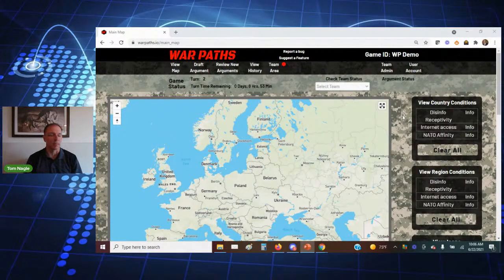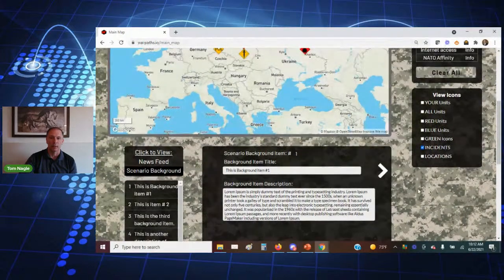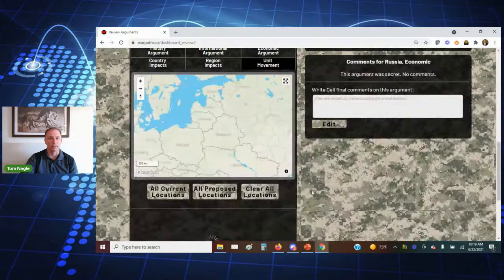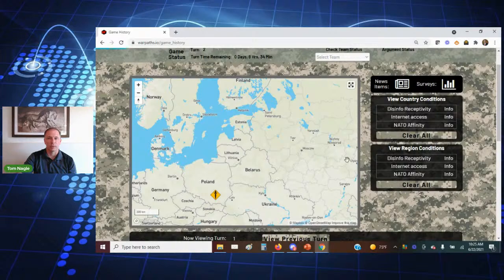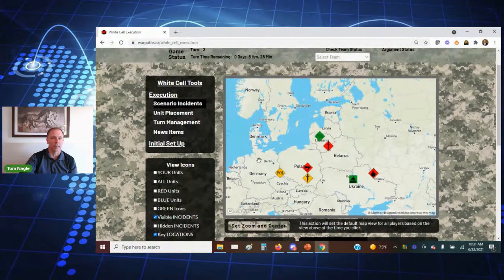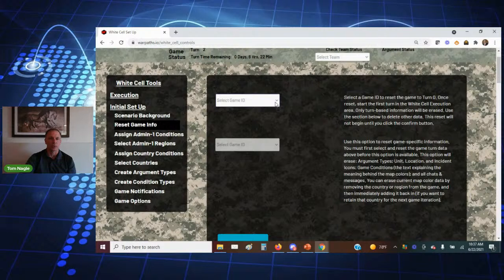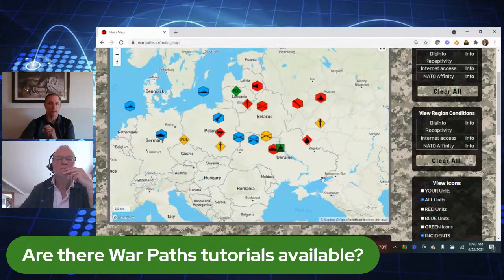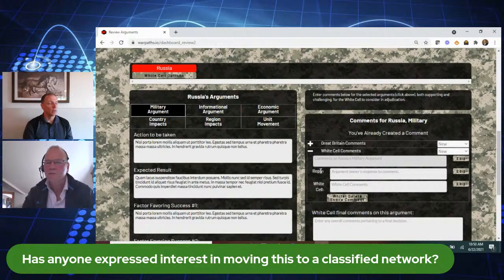Event ID [[22A1000]] Warpaths: A Virtual Matrix Wargaming Matrix Tool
Warpaths: A Virtual Matrix Wargaming Matrix Tool
1100 EDT / 1000 CDT / 0800 PDT